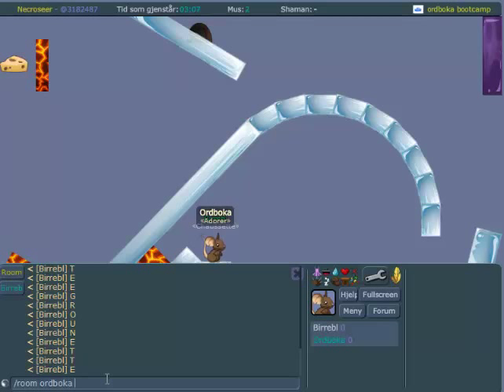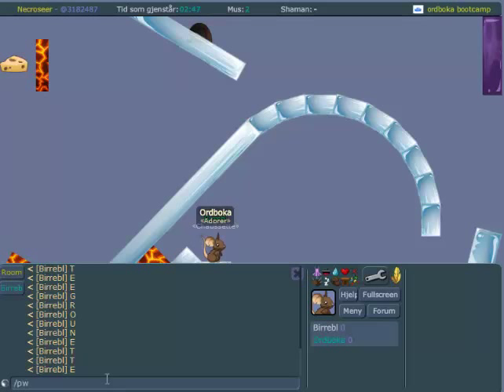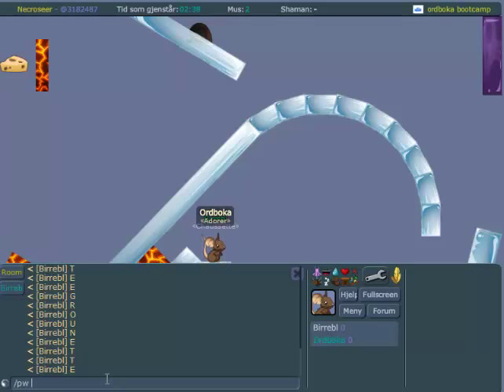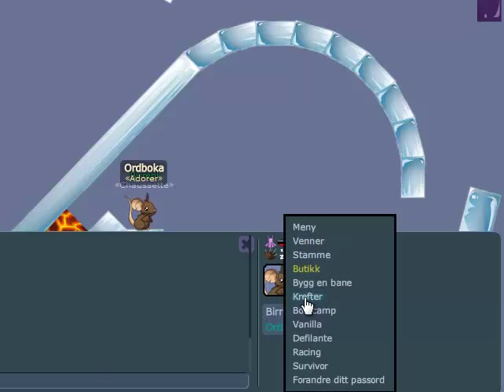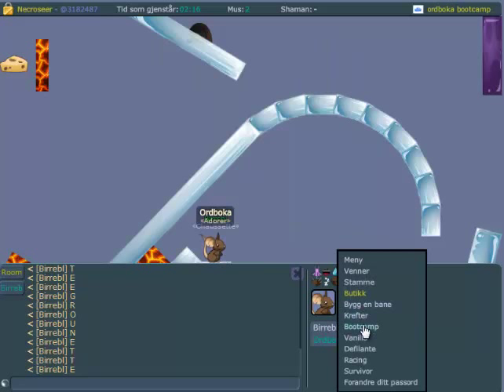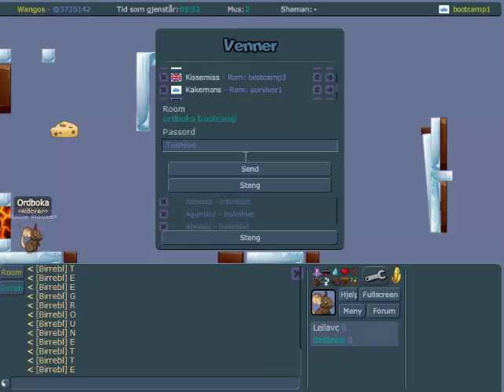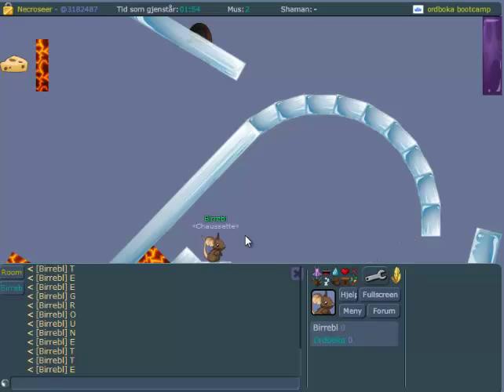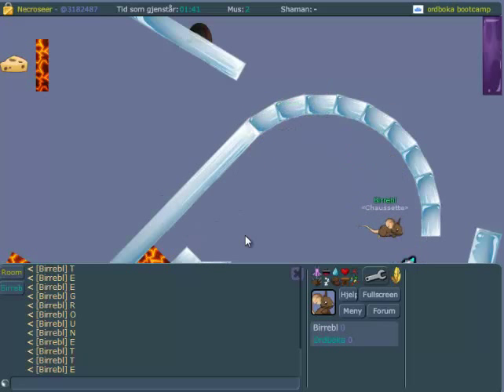[Transformice]Private room tutorial and version 1.90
Hi, Today I'm showing you how to make your own private room.